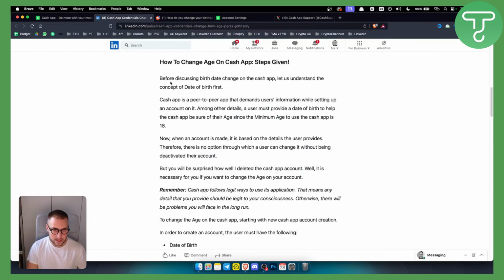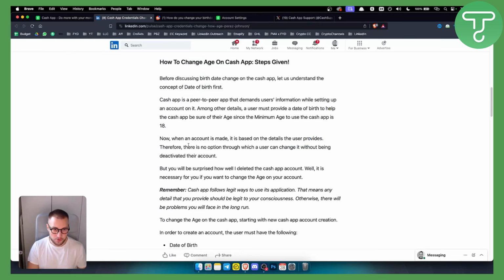How to Change Birthday on Cash App (Tutorial)